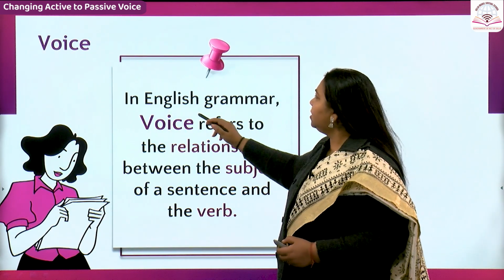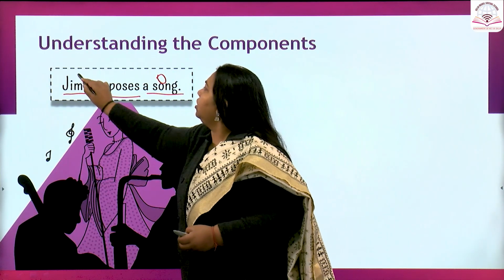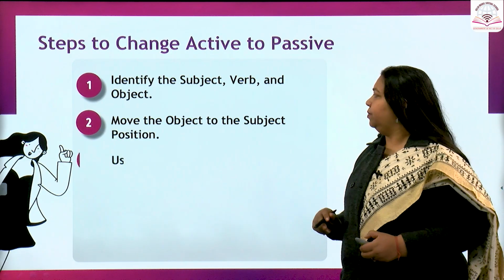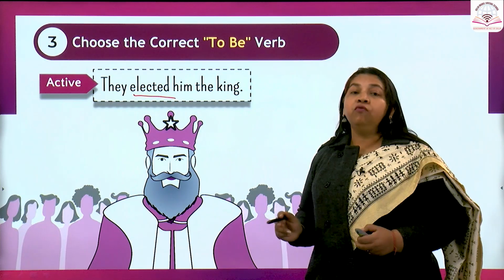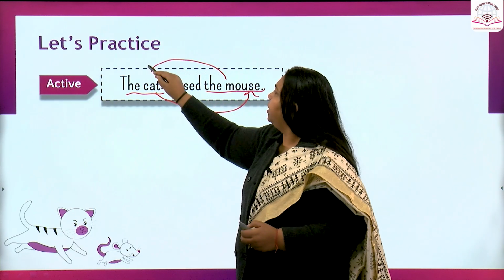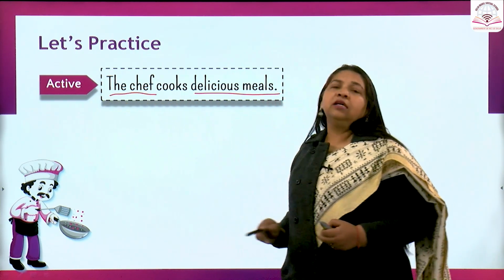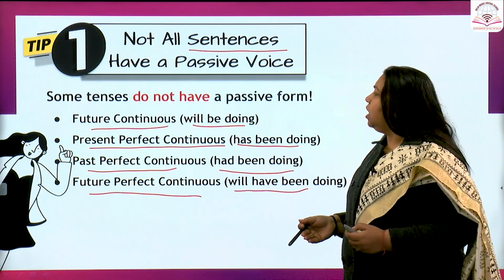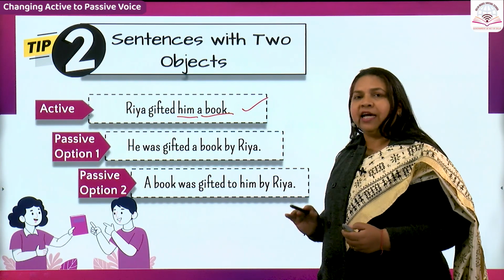Class 12 | English | DMVS | Voice- Active & Passive I Changing Active to Passive Voice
Chapter: Voice – Active & Passive
Topic: Changing Active to Passive Voice
By : Ms Samidha, DMVS

This video explains how to convert sentences from active to passive voice. Learn the rules, techniques, and practical examples to make your writing and speaking more varied, formal, and precise. Mastering passive voice helps you enhance clarity, style, and grammatical accuracy in English.